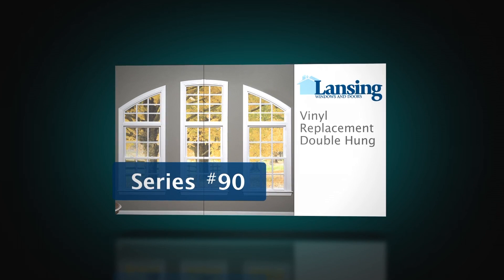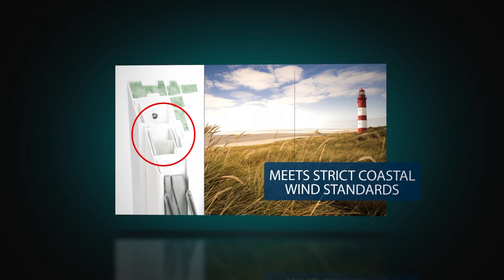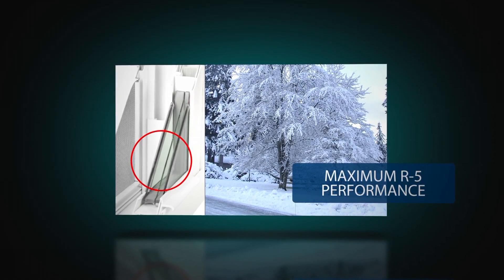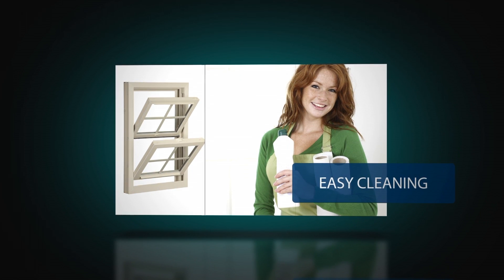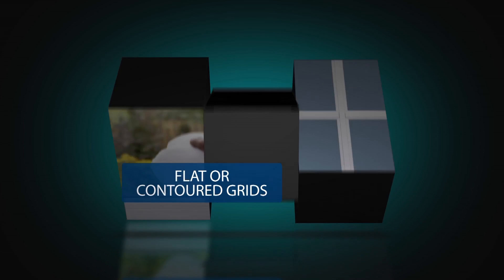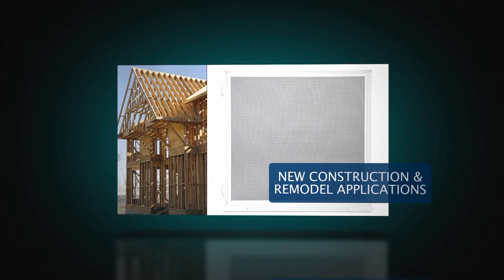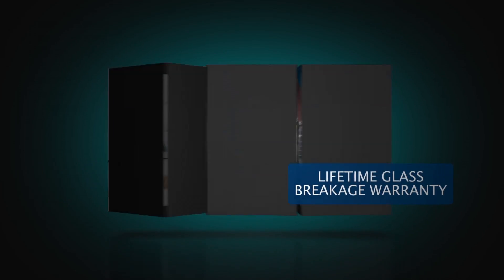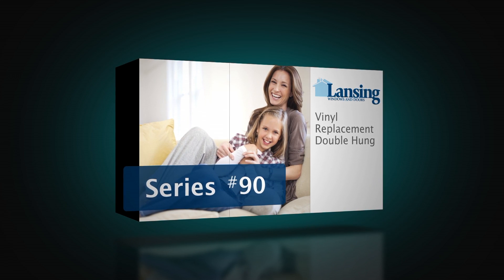Lansing 90 Series Vinyl Replacement Windows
A new version of the Lansing 90 Series Vinyl Windows product video can be seen by visiting